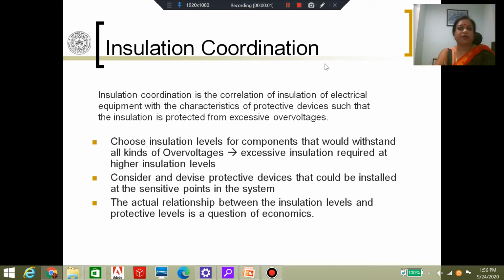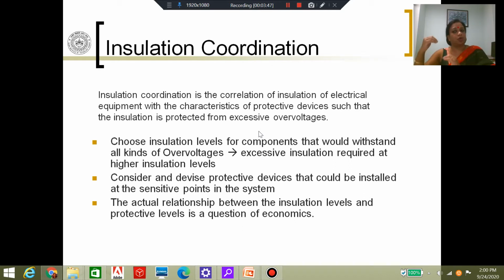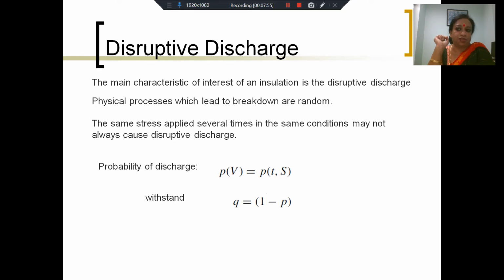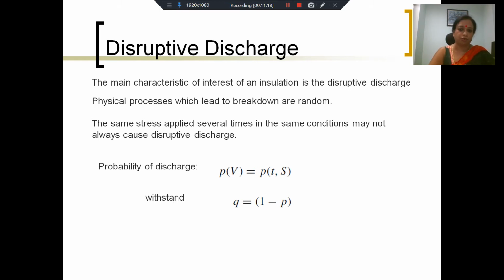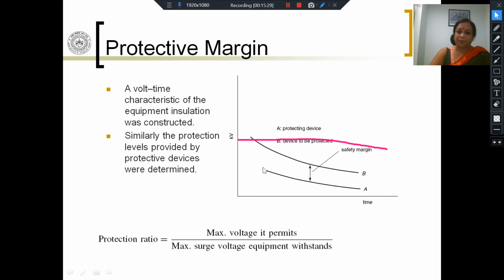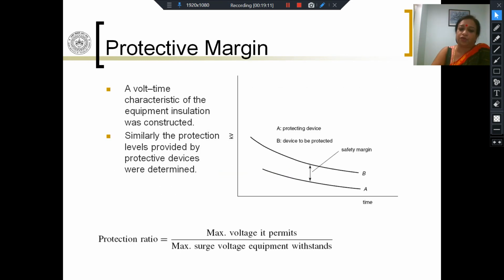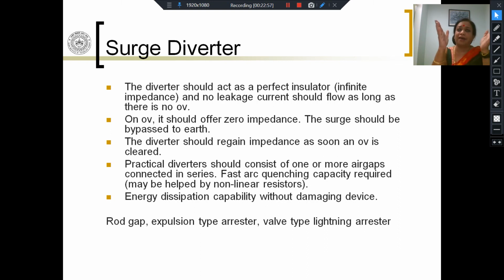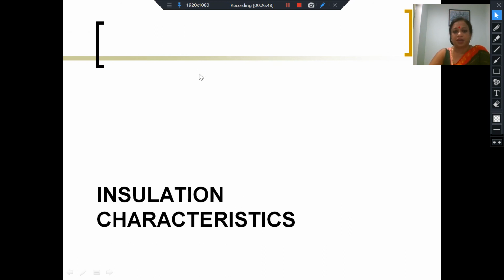Insulation Coordination part 4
Electrical Insulation in Power Apparatus and Systems: Insulation Coordination Part 4